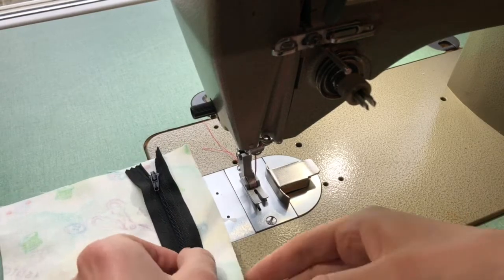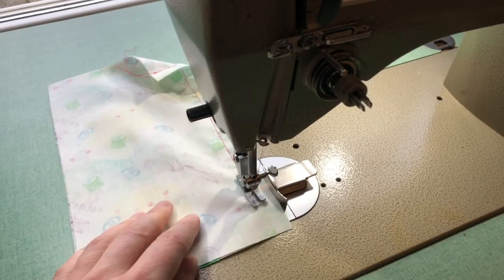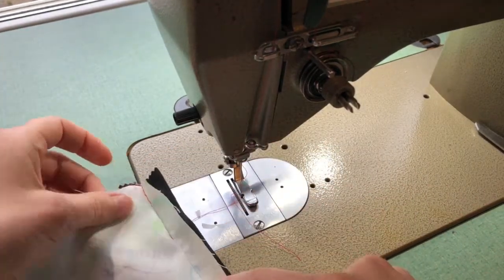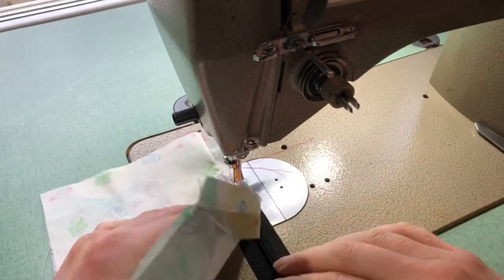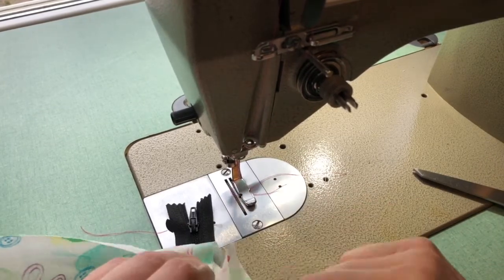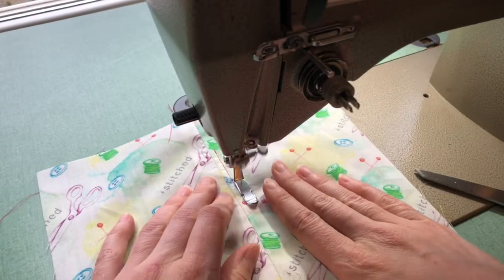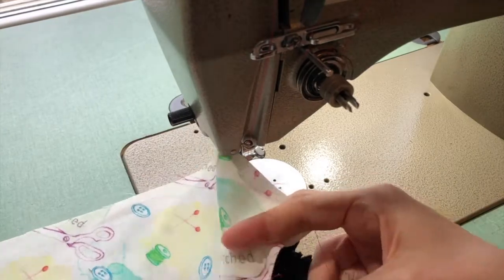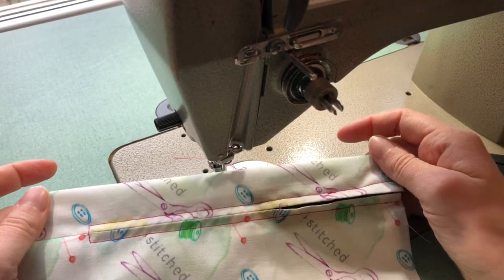Centered Zipper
This video demonstrates how to install a centered zipper on a textile product.